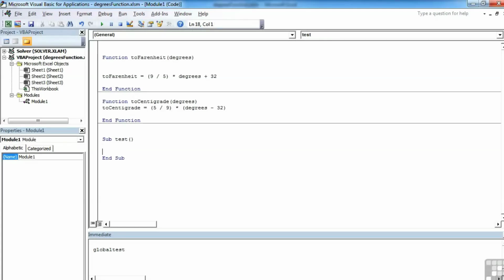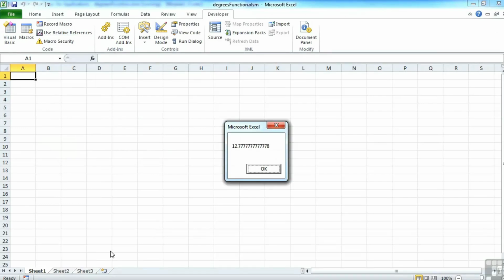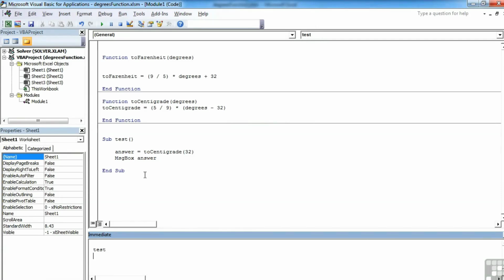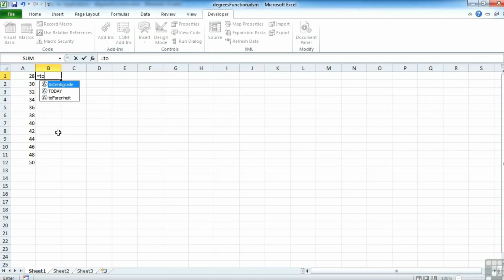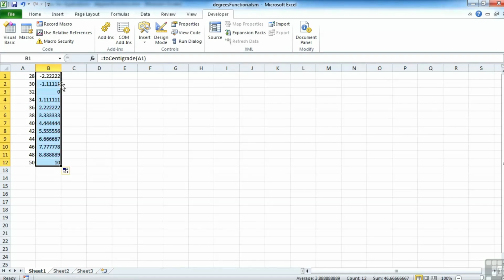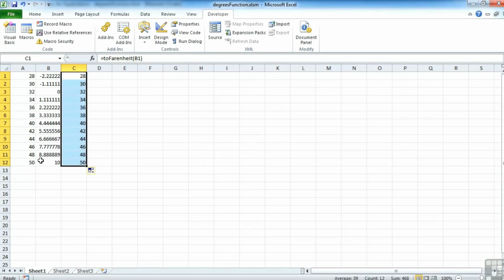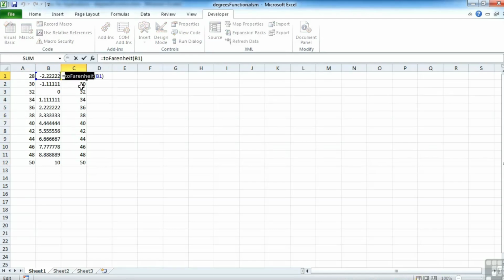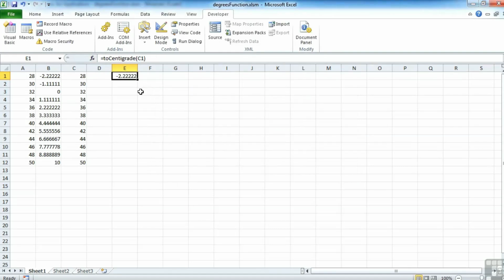How To Call A Function || VBA Tutorial || Lecture || Microsoft Excel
How to call a function in VBA